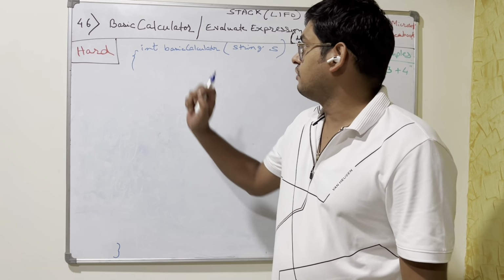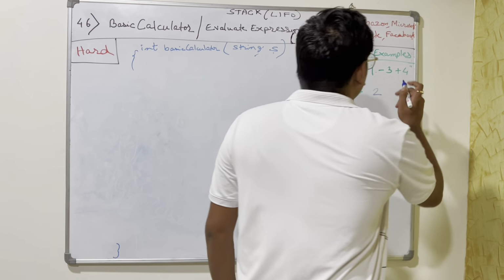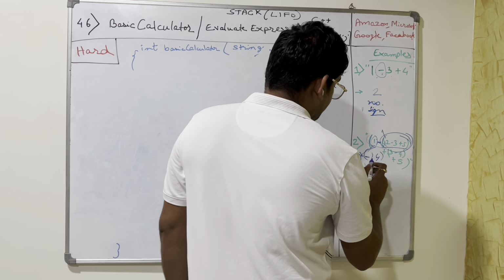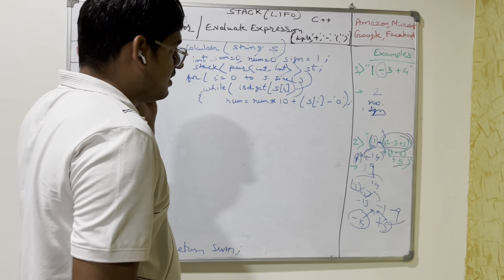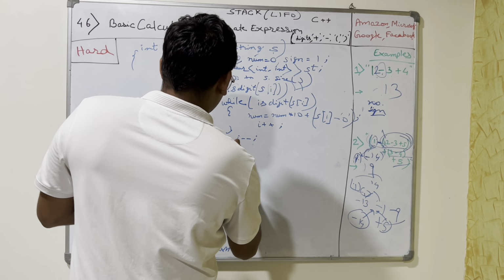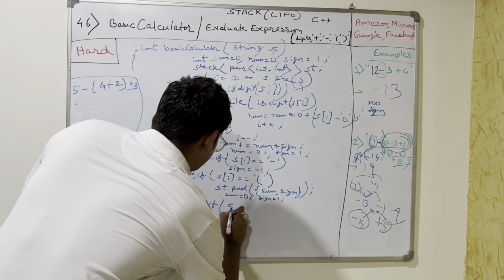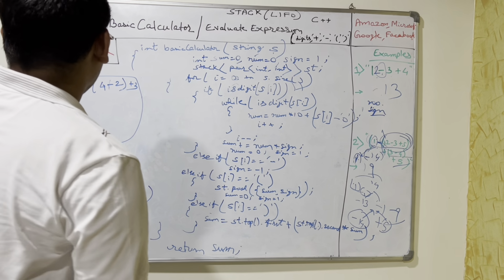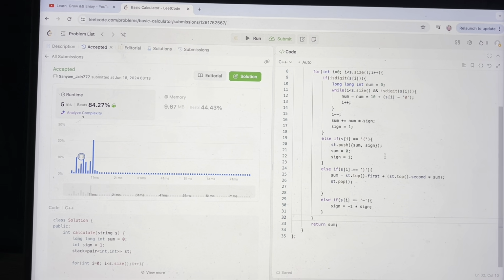46. Basic Calculator or Evaluate Expression | Stack | Problem Solving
This is the 46th question of the Problem Solving Series and 6th Stack problem.
This question has been asked in Amazon, Google, Facebook, Microsoft etc. This is a Hard level interview question. Please try to solve the question by yourself before watching the code walkthrough part of my video.